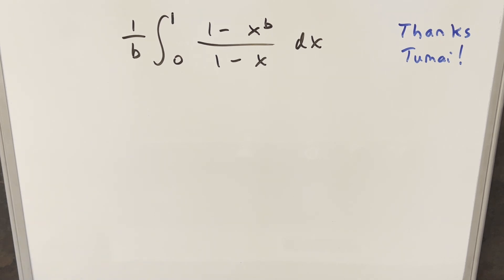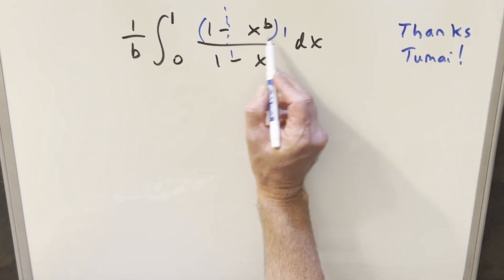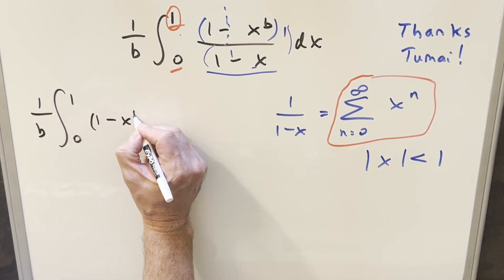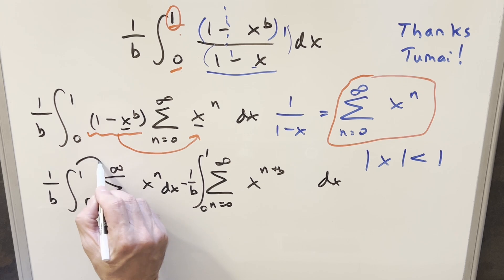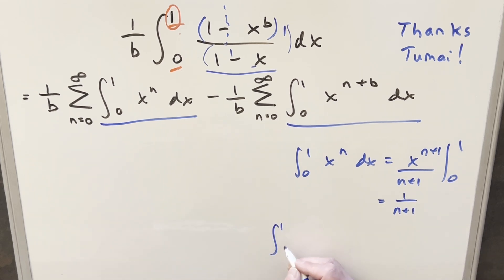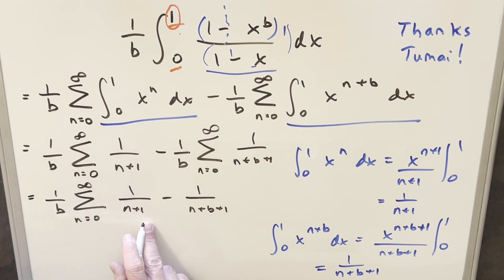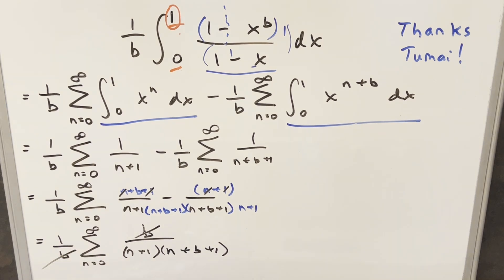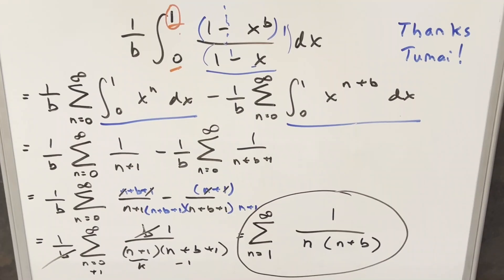I misjudged this one at first